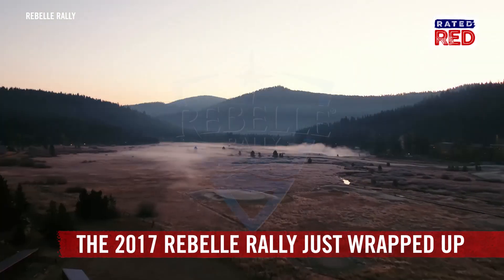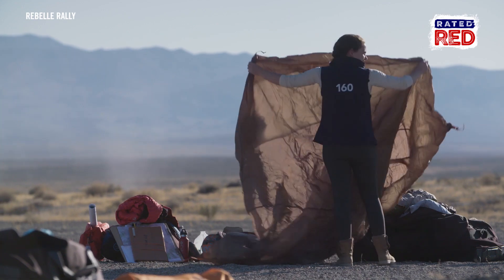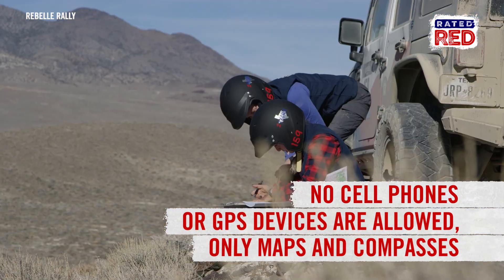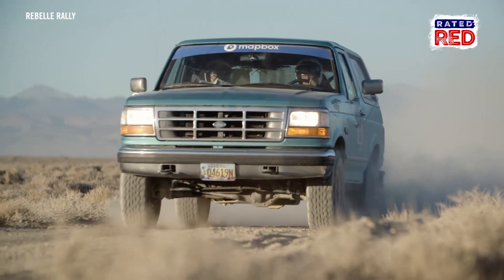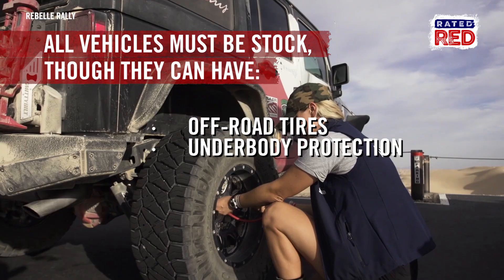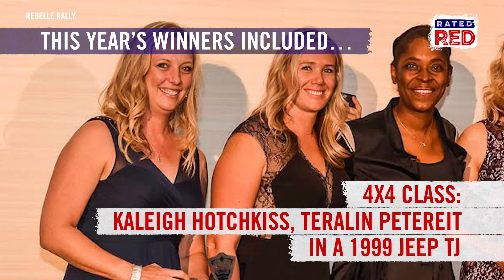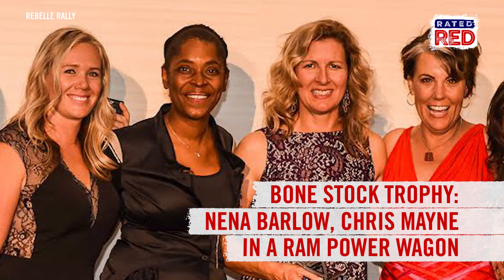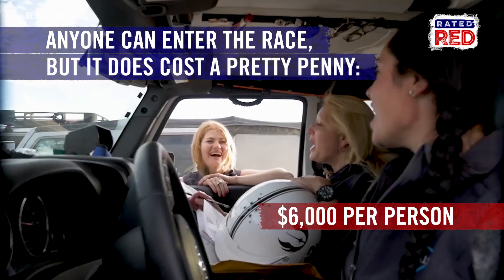Sorry Boys: This Rally Raid Is for Girls Only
Rebelle Rally is the first women’s off-road navigation rally raid in the U.S.
Started in 2016, the seven-day, 1200-mile race scores drivers based on their navigation abilities, not their speed. This means they’re forced to trade in their cell phones and GPS devices for old-fashioned compasses and maps.
Check this out!!!